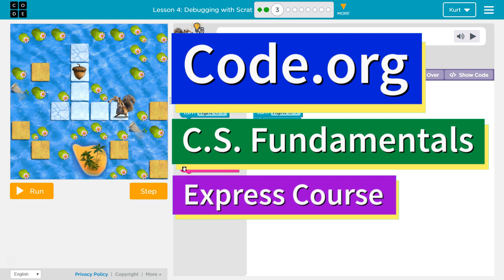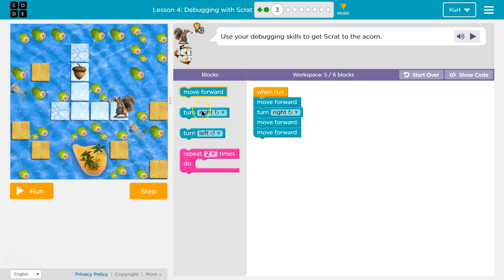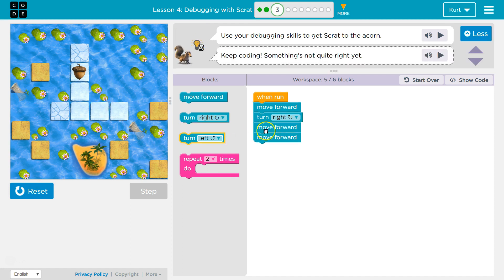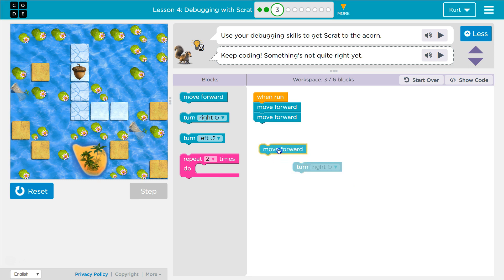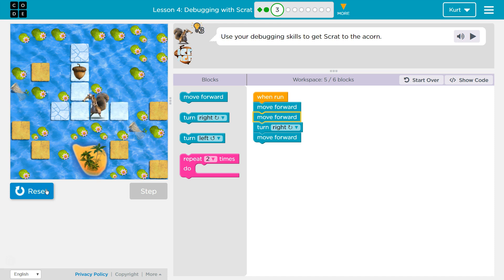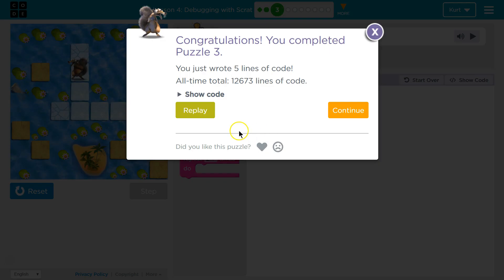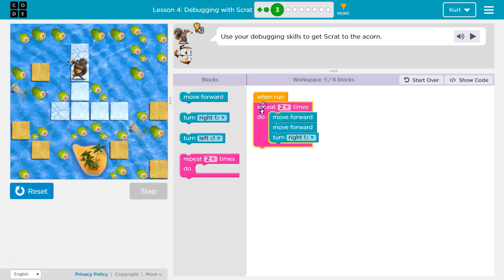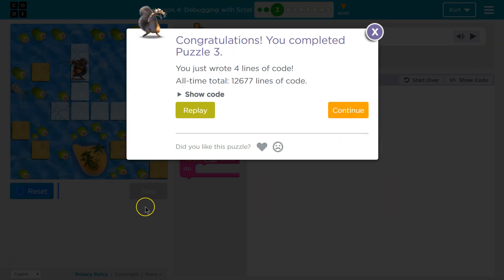Code.org Express Lesson 2.3 Debugging in Maze | Tutorial with Answers | Course C Lesson 4.3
Debugging in Maze is part of Code.org's C.S. Fundamentals course. In the Express Course this is lesson 2. In Course C it is lesson 4 and titled Debugging in Maze. This course is an excellent way to learn coding. Each part challenges students to accomplish a new task while learning computer science concepts. This particular course,  C.S. Fundamentals is often used in elementary. In this video I walk through step-by-step how to get the right answer for this puzzle. Tutorials for more lessons are linked below.